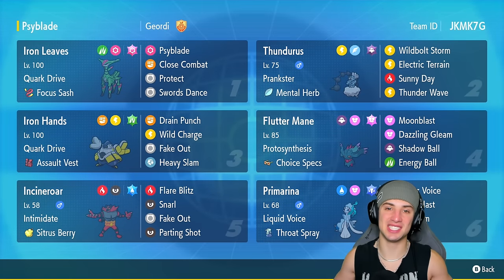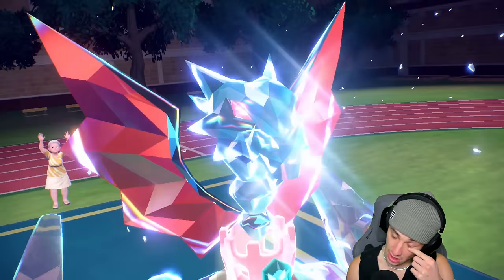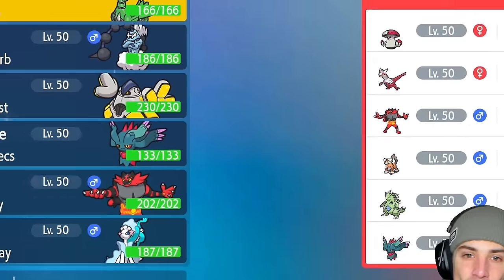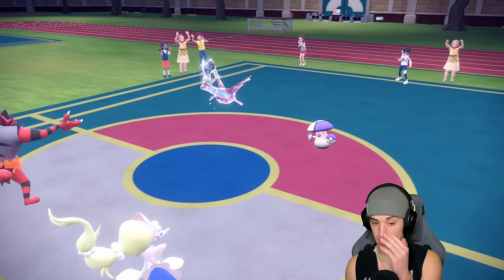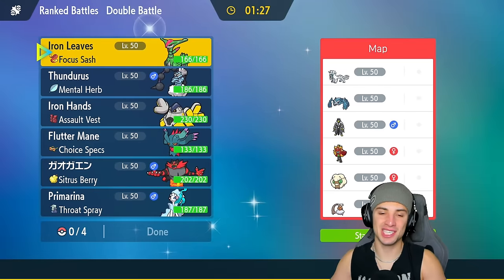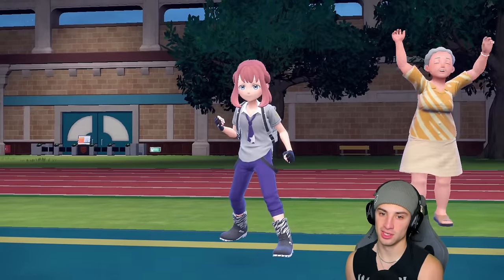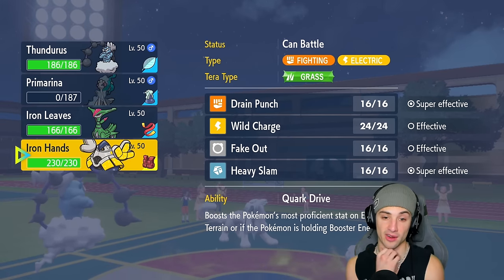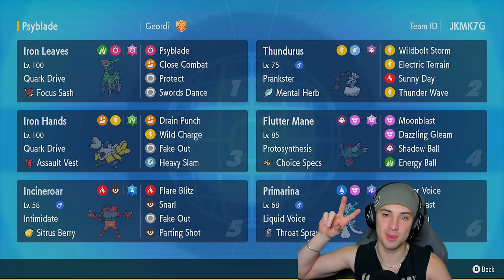QUARK DRIVE IRON LEAVES is UNBEATABLE with Electric Terrain in Ranked Regulation F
Ranked is now here for Regulation F! In this video we showcase a ranked Quark Drive Iron Leaves Team along with top tier meta-Pokémon!

Thundurus @ Mental Herb
Ability: Prankster
Level: 50
Tera Type: Ghost
EVs: 252 HP / 44 Def / 4 SpA / 4 SpD / 204 Spe
Timid Nature
IVs: 0 Atk
- Electric Terrain
- Sunny Day
- Thunder Wave
- Wildbolt Storm

Ability: Quark Drive
Level: 50
Tera Type: Grass
EVs: 4 HP / 156 Atk / 4 Def / 236 SpD / 108 Spe
Adamant Nature
- Fake Out
- Wild Charge
- Drain Punch
- Heavy Slam

Iron Leaves @ Focus Sash
Ability: Quark Drive
Level: 50
Tera Type: Psychic
EVs: 4 HP / 252 Atk / 252 Spe
Jolly Nature
- Psyblade
- Swords Dance
- Close Combat
- Protect

Primarina @ Throat Spray
Ability: Liquid Voice
Level: 50
Tera Type: Dragon
EVs: 252 HP / 188 Def / 28 SpA / 4 SpD / 36 Spe
Modest Nature
IVs: 0 Atk
- Hyper Voice
- Ice Beam
- Moonblast
- Protect

Ability: Intimidate
Level: 50
Tera Type: Water
EVs: 252 HP / 36 Atk / 4 Def / 4 SpD / 212 Spe
Adamant Nature
- Fake Out
- Parting Shot
- Flare Blitz
- Snarl

Ability: Protosynthesis
Level: 50
Tera Type: Fairy
EVs: 20 HP / 228 Def / 188 SpA / 4 SpD / 68 Spe
Timid Nature
IVs: 0 Atk
- Moonblast
- Dazzling Gleam
- Shadow Ball
- Energy Ball

GAME INFO
Name: Pokémon Scarlet and Violet
Developer: Game Freak
Publisher: The Pokémon Company, Nintendo
Platforms: Nintendo Switch
Release Date: November 18, 2022

Team Breakdown - 0:00
Game 1 - 1:58
Game 2 -9:08
Game 3 - 19:02